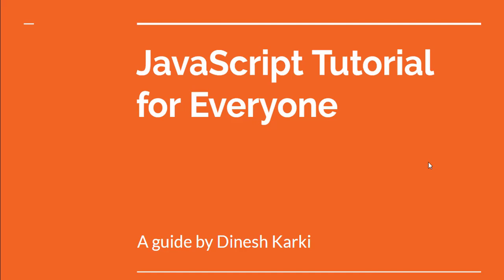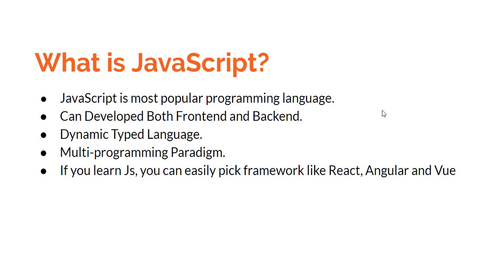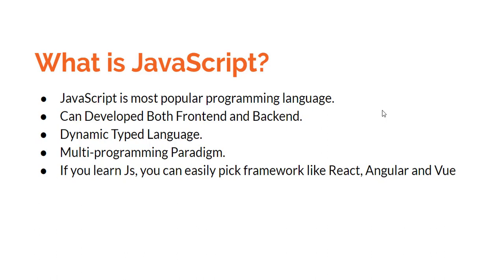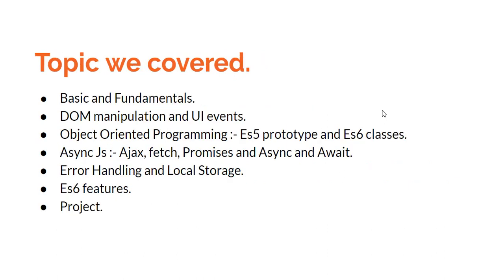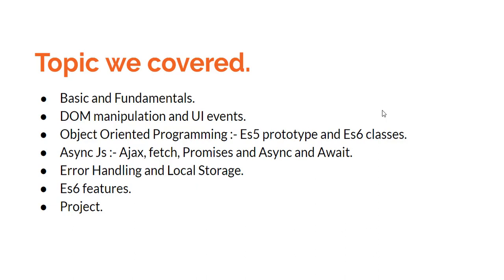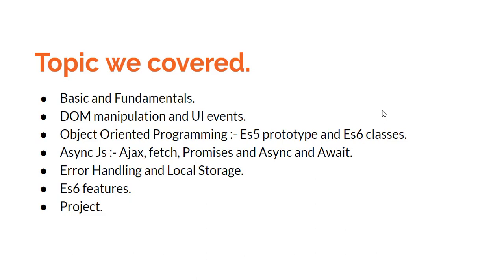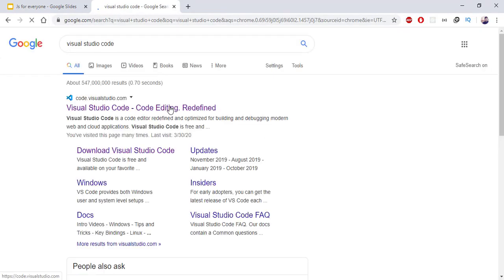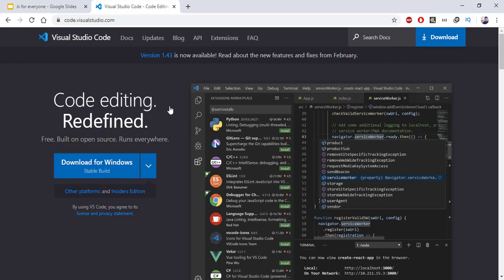Learn JavaScript in Nepali || Introduction || 2020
In this tutorial you will learn what is javascript in Nepali. You can learn why we use javascript in Nepali.This is the first lesson of JavaScript tutorial for beginners.
A rock solid understanding of JavaScript is essential for success, no matter which framework you use. This tutorial will give you that.Learn Javascript in nepali language to become frontend developer.In first section of video series we will know fundamental of Js in nepali like variable,datatype,condition,loop,array,object.After this section you will learn Document object modal (DOM) in nepali. After DOM section you will learn advance javascript features in nepali like Closures,Array methods, object oriented programming in js etc. After this section you can also learn React js, Vue js and Angular Js.I already have react js series in Nepali.I am also planning to create video of vue js and angualr js in nepali.